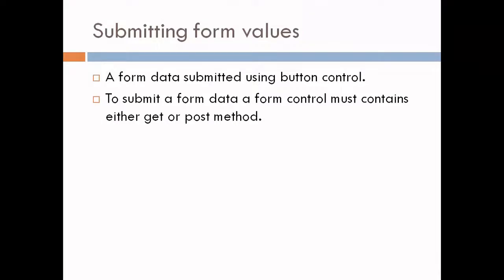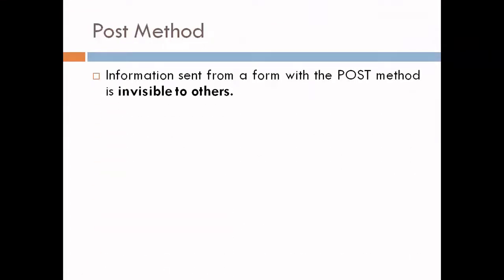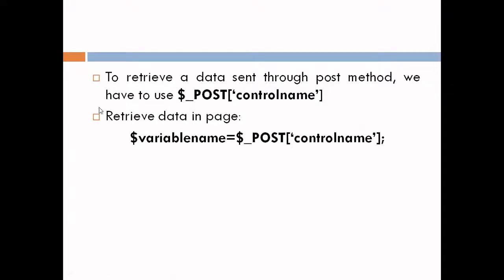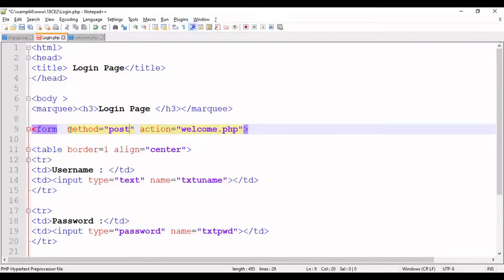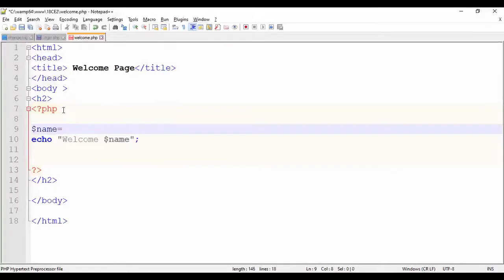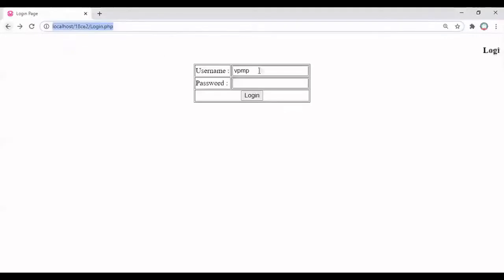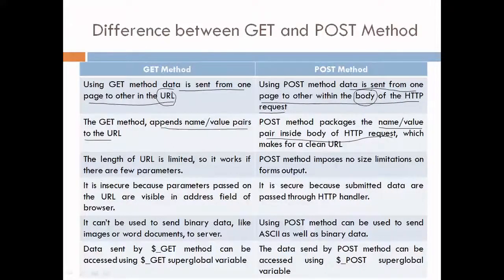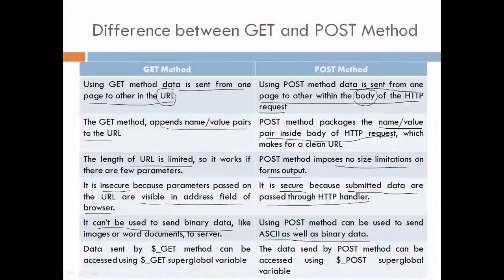Post method in PHP | 3350702 | DWPD | Mr. Jigar Patel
Submitting form values using POST method in PHP